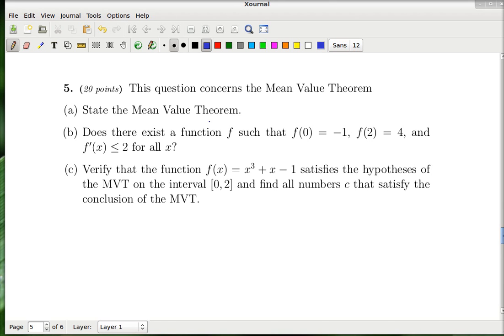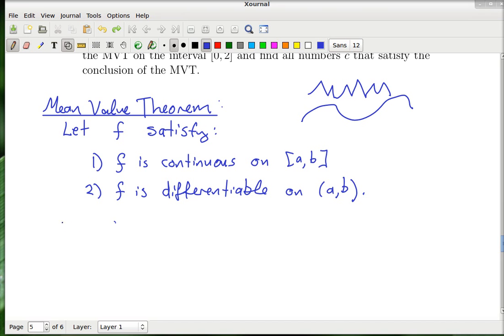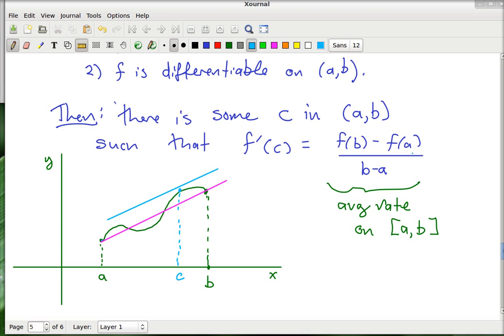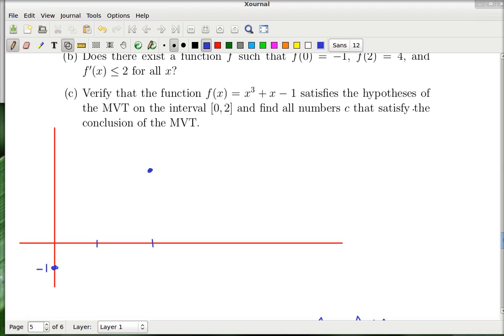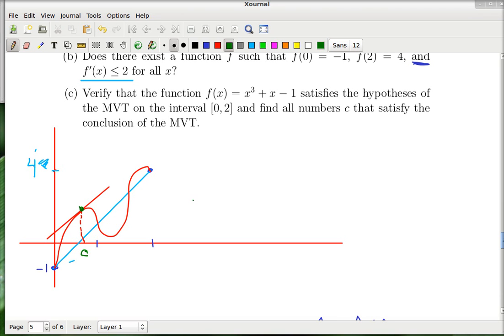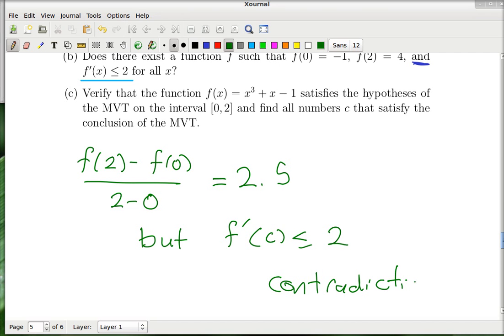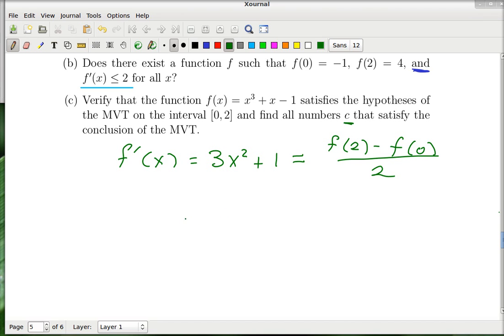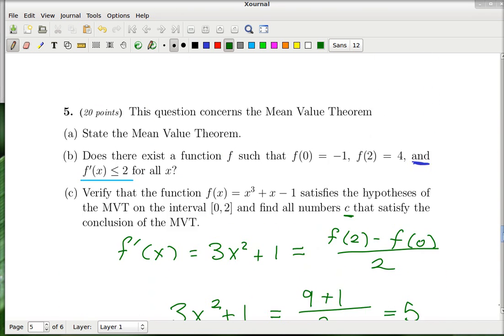The Mean Value Theorem fall 2012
A statement of the MVT and some illustrations of its use